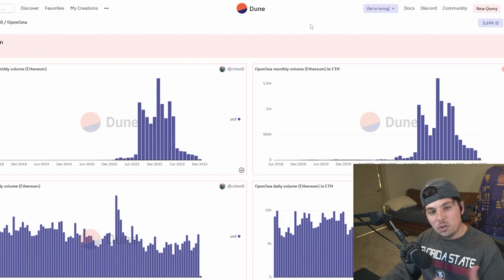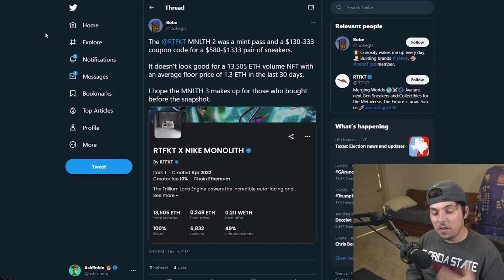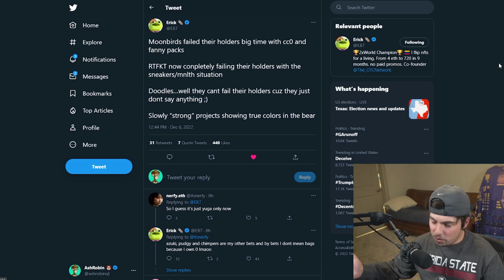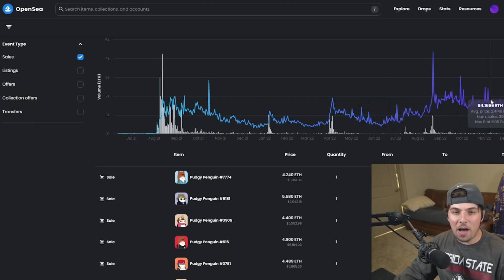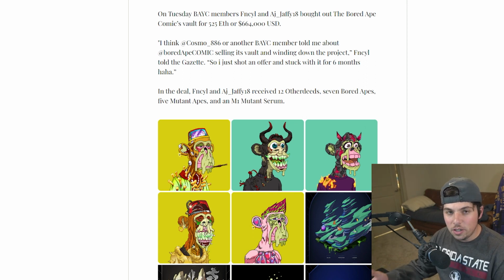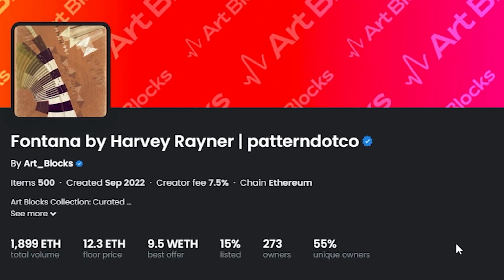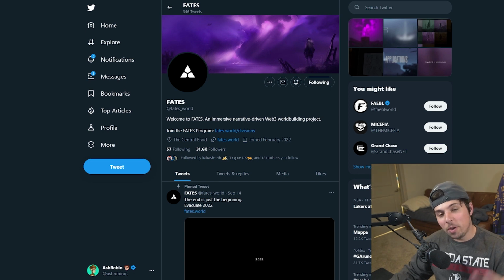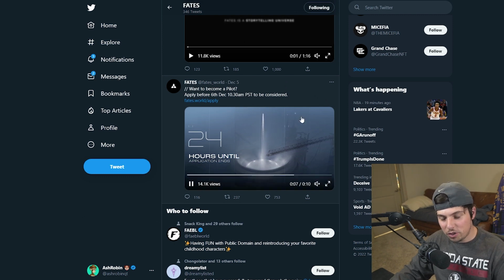IS THIS THE NEXT 50X NFT PROJECT!?! Upcoming NFT Projects & Urgent NFT News!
- Feel free to DM me here for any collabs or sponsorship opportunities!

- Join our NFT community!

Time Stamps:
0:00 Intro
0:55 Kanto Labs
1:26 Market Analysis
1:58 RTFKT Fumble
4:37 Pudgy Penguins
5:25 Yuga Mega Sale
5:58 Non-Utility NFT Alpha
7:47 Momoguro
8:48 Fates